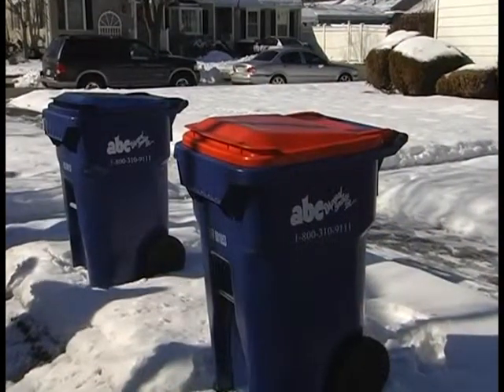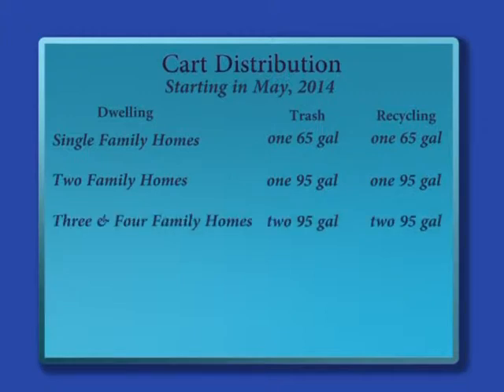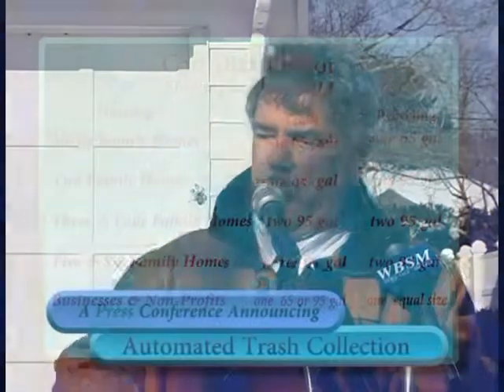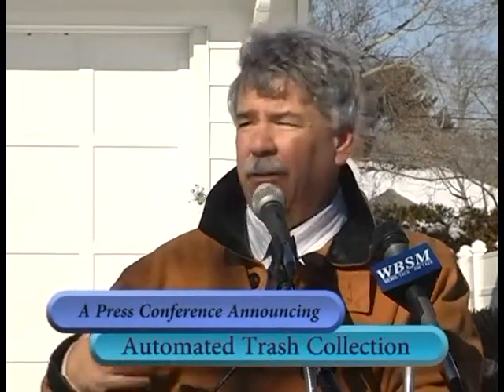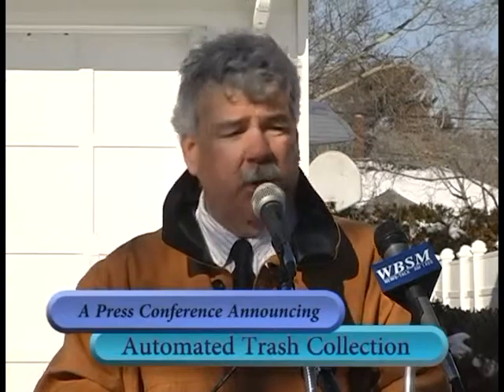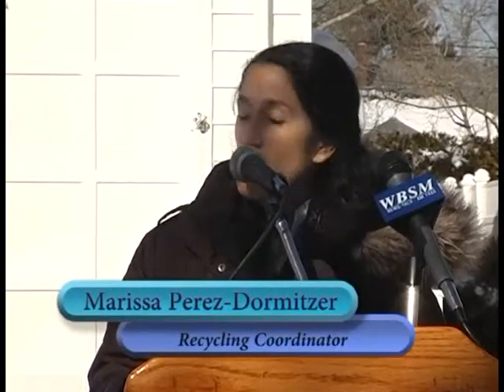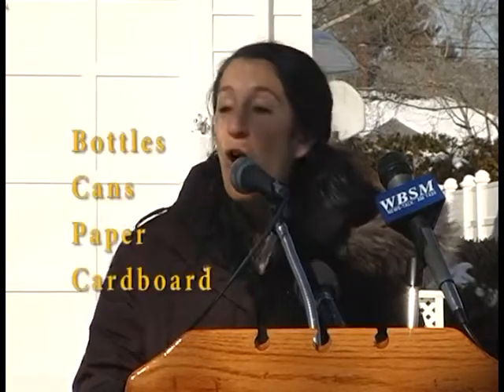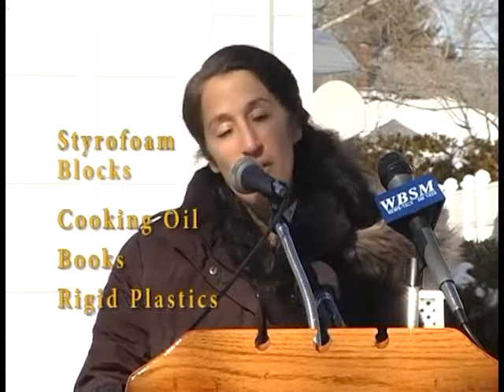2187 1 New Trash Collection System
Explanation of New Bedford's new trash pickup system beginning this summer.